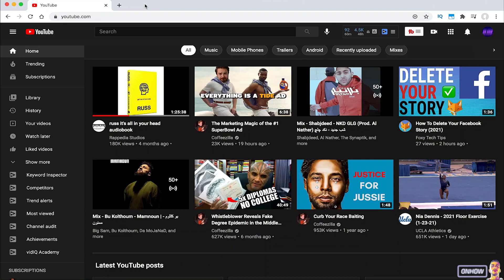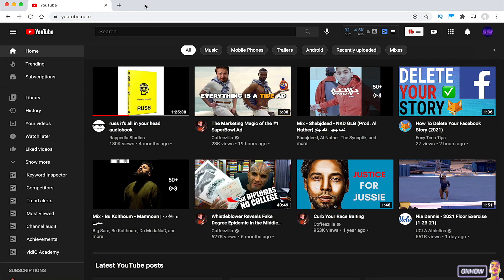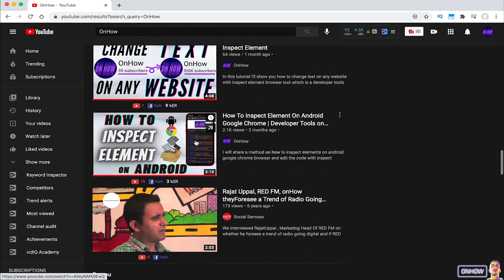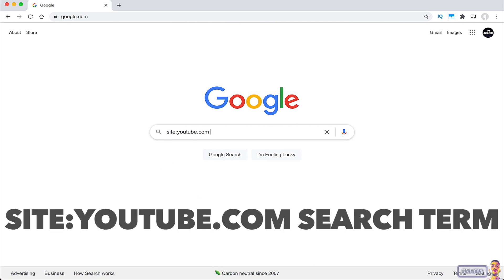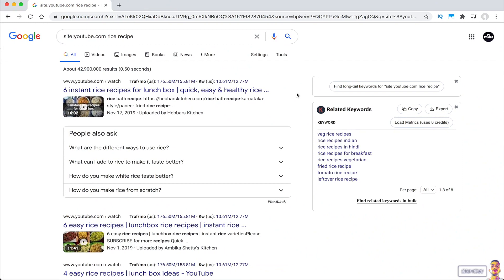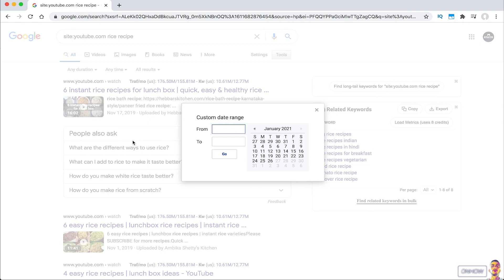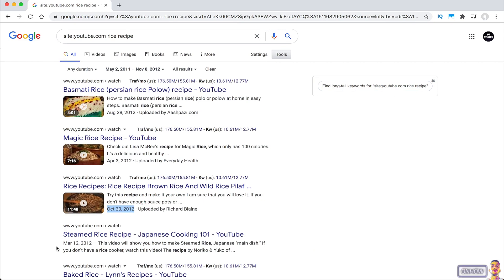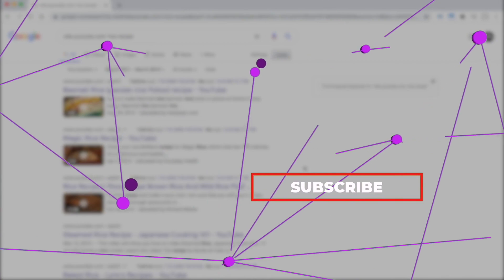How To Search for Youtube Videos By Specific Date | Find Old Videos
In this video i'll show you how to search for Youtube videos by specific date and you will be able to find old videos that were posted in an exact date, You might want to search videos on Youtube that's a lot older then the search filter allows you to because the filer only lets you search for videos in the last year at maximum.
But what if you want to search for old videos that were posted on 2010 or older ? that's exactly what i am going to show you today and with this trick you can search for Youtube videos by a specific date that you want.